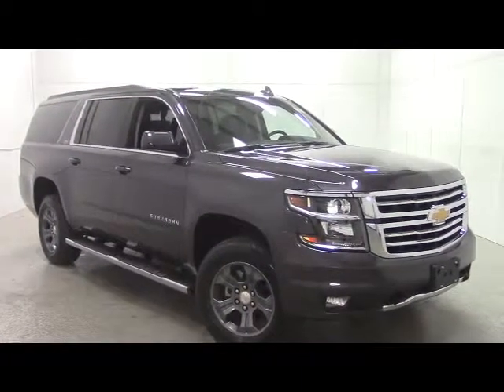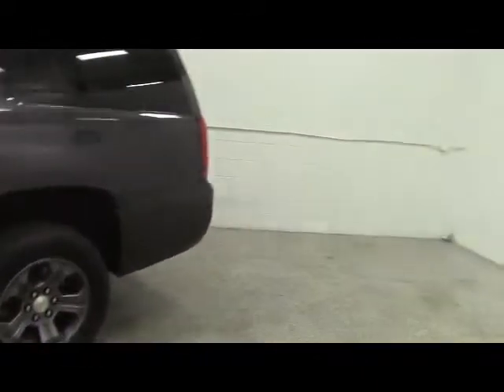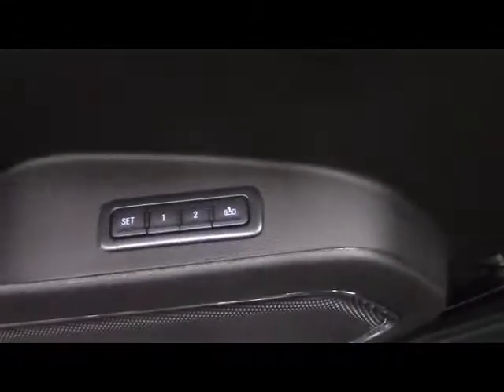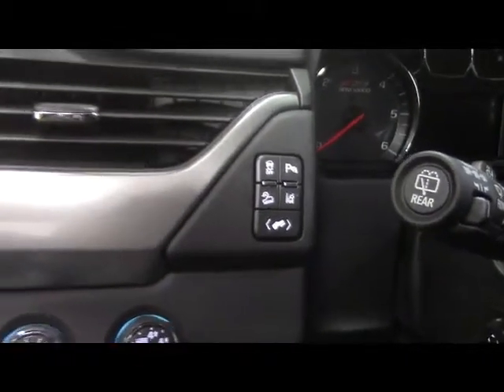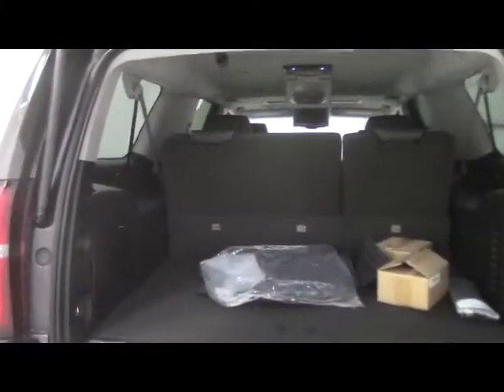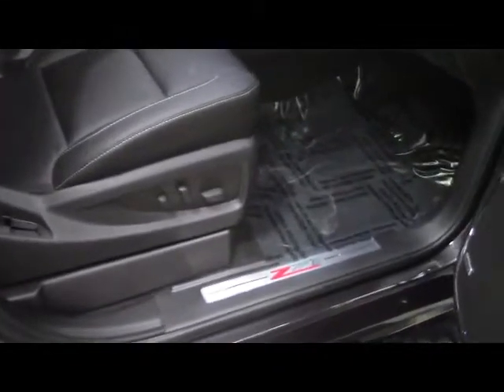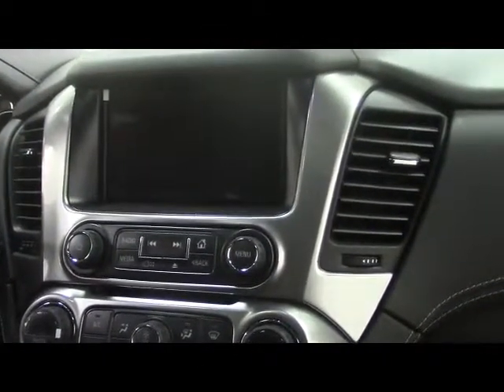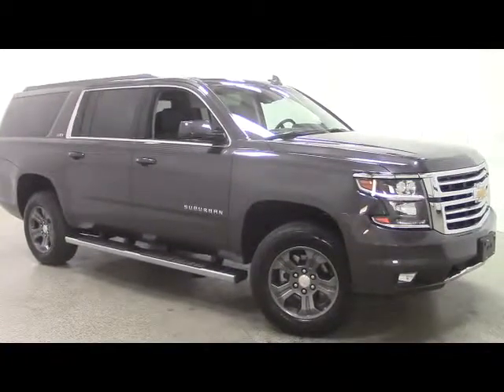2015 Chevrolet Suburban Z71 - Milwaukee WI - Van Horn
Ride in style in this new suburban with its 18" painted aluminum wheels.  This SUV has everything you need for those long rides with the kids.  A dvd player will keep them calm and your mind at ease.  Rain sensing windshield wipers will help you worry about one less thing while driving.  Keep safe with the side blind zone alert with lane departure alert.

Need a ride?  Difficult credit situation? Want Delivery or pickup? We can help in all these situations! Van Horn Automotive is committed to hassle free experience from start to finish!  We have a large selection for any vehicle to fit your needs.

Make:
Chevrolet Suburban

Color:

Engine:
Tungsten Metallic

Feature Highlights:
LT TRIM, 3RD ROW SEATS, SUNROOF, 18” PAINTED ALUMINUM WHEELS, LEATHER INTERIOR, DVD ENTERTAINMENT, NAVIGATION SYSTEM, REAR VIEW CAMERA